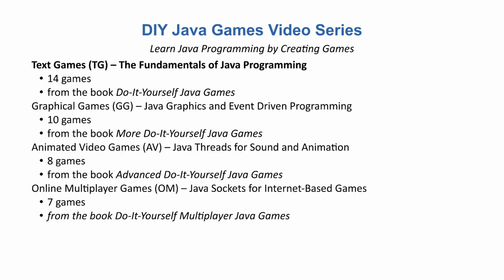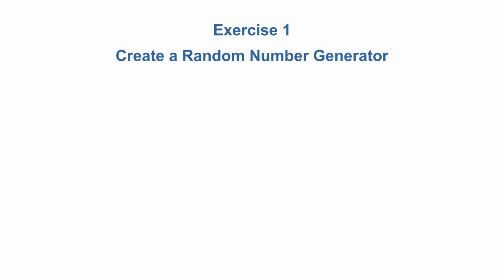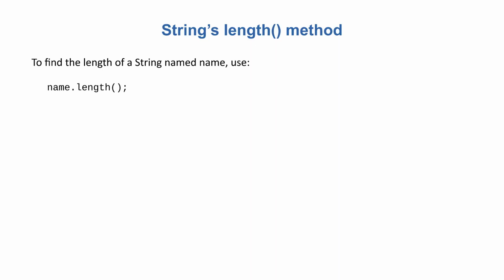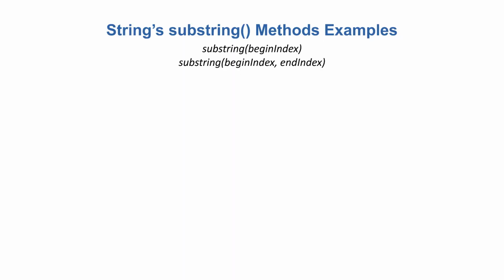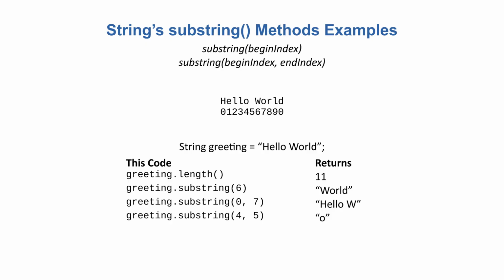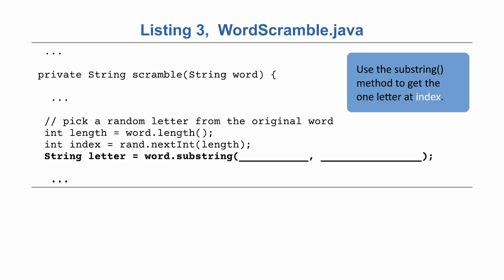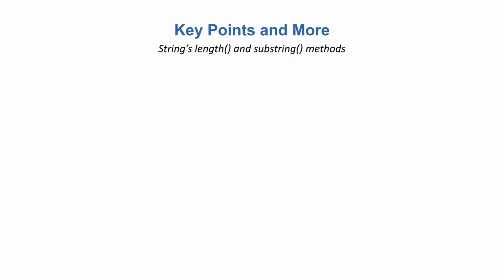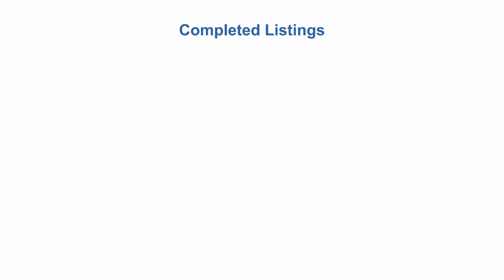TG12.2 Word Scramble: String Length and Substring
In today's Java tutorial I’ll show you how to choose a random letter and  remove it from a String. This lesson includes 4 exercises.

Links mentioned in the video

Time Codes
0:00 Introduction
1:26 Exercise 1
2:59 Exercise 2
4:55 Exercise 3
5:50 Exercise 4
6:11 Key Points
7:07 Completed Listings
7:30 What's Next?